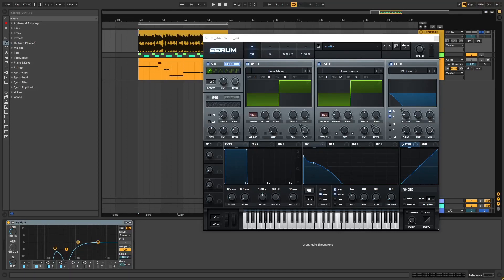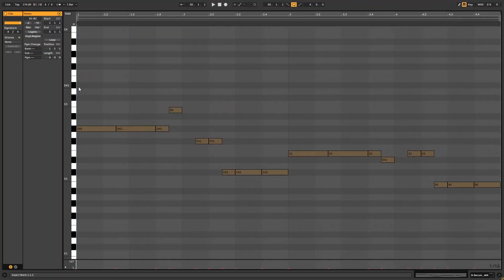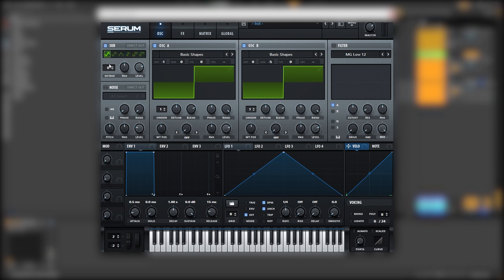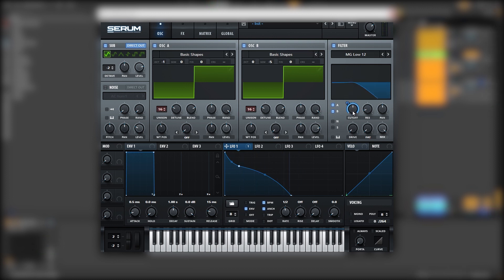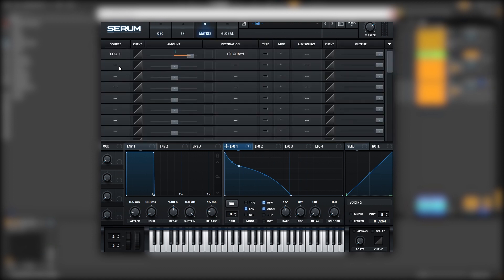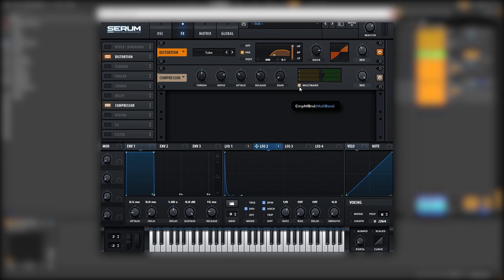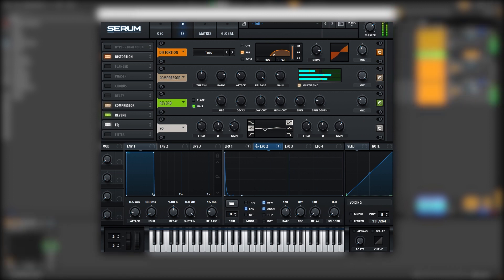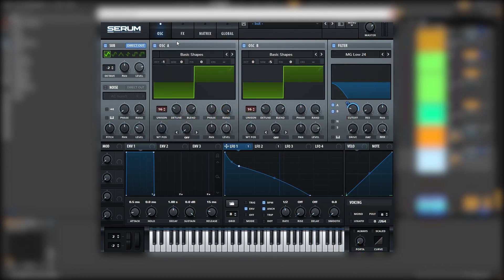How to make BASS PLUCKS Like MADUK - GOT ME THINKING | Serum Tutorial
In this video, we show you how to create a dancefloor pluck inspired by the track MADUK - Got me thinking in Xfer Serum